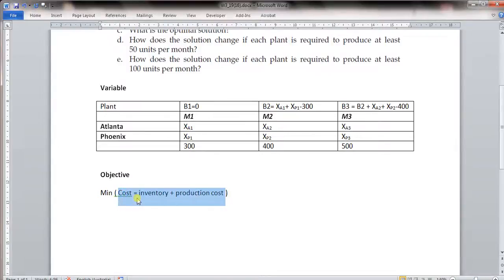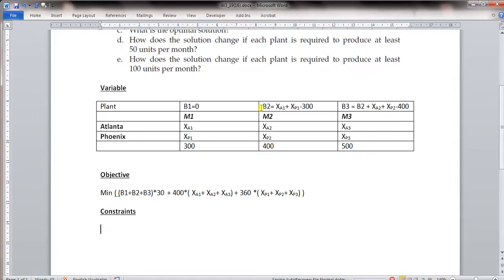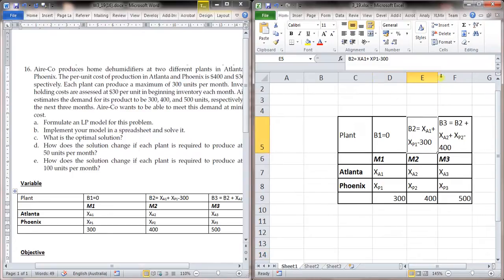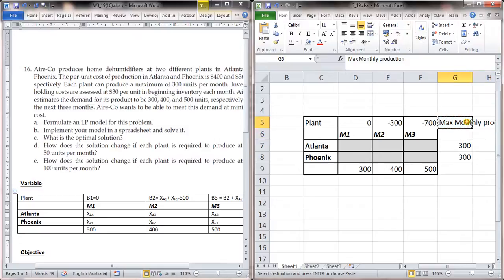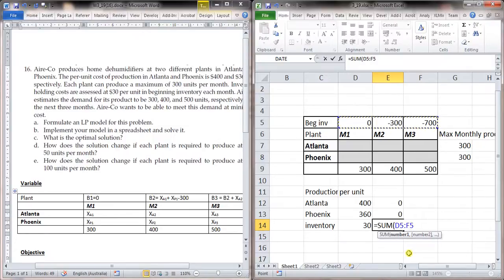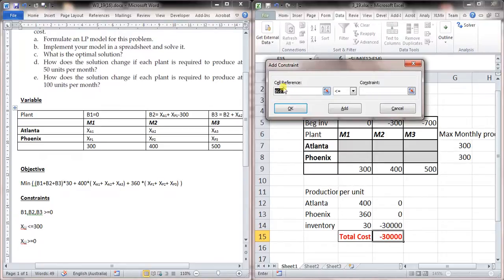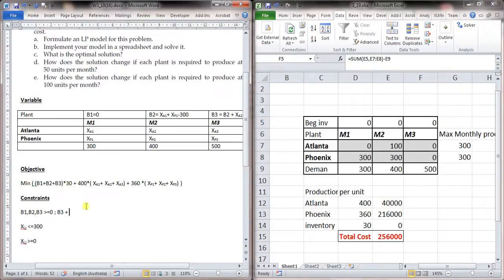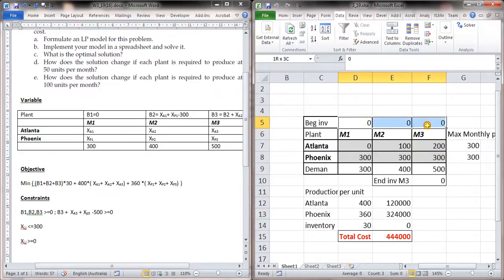Ragsdale(6th ed) : Ch3 - Q16 Part 2